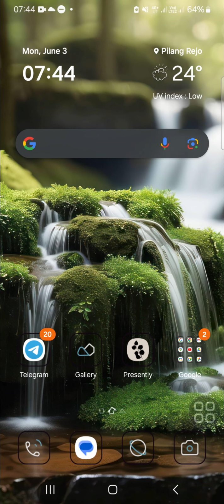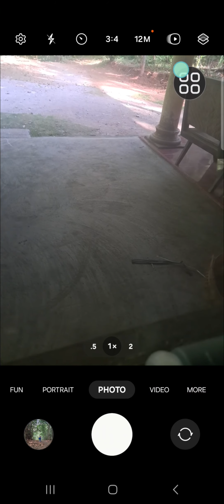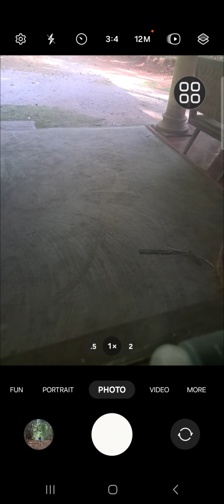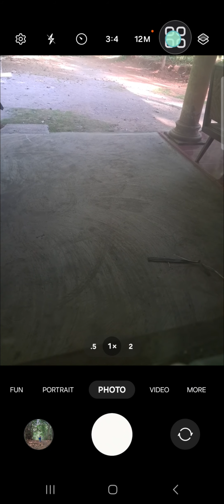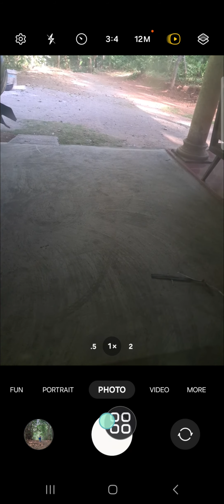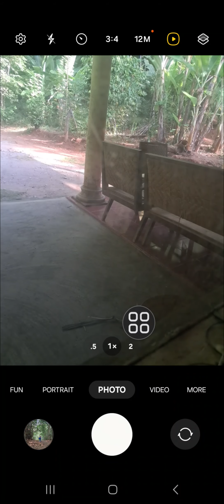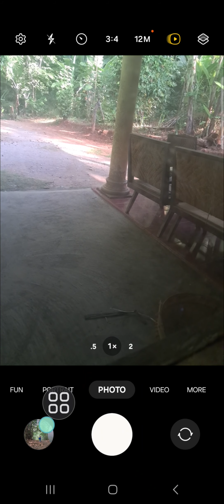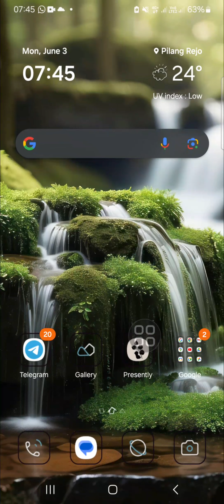❤ TECH TIPS: How to Take Motion Photo or Live Photo on Samsung Galaxy Phone's Camera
Welcome to another Tech Tips episode! 📱✨ Today, we're diving into the world of Motion Photos, also known as Live Photos, on your Samsung Galaxy phone. Whether you're capturing moments with friends, family, or nature, Motion Photos add a dynamic element to your memories by recording a short video clip alongside the still image.